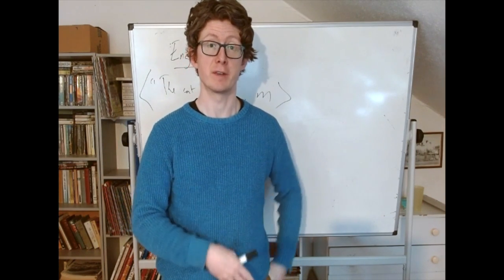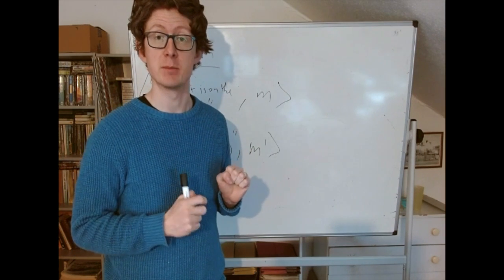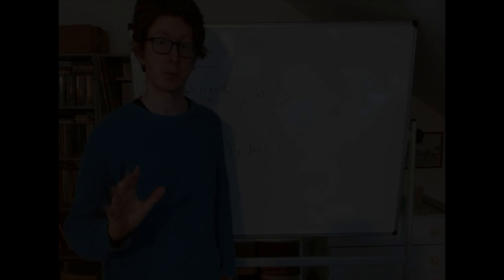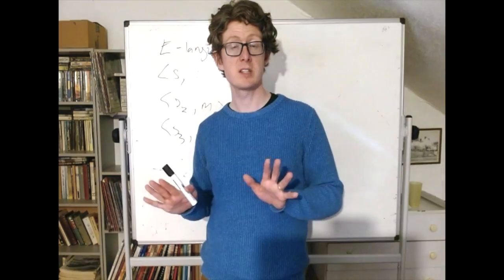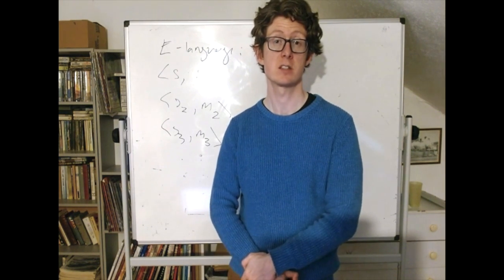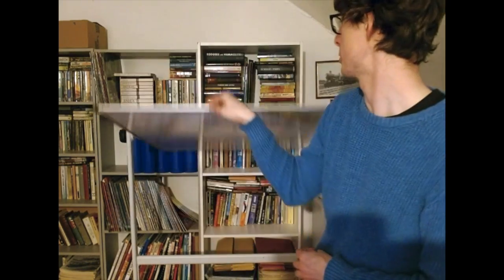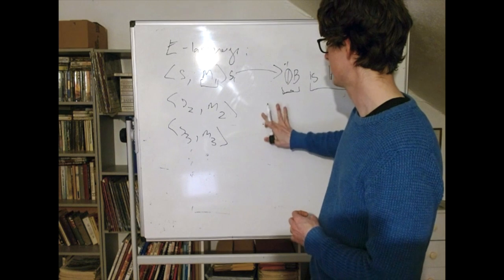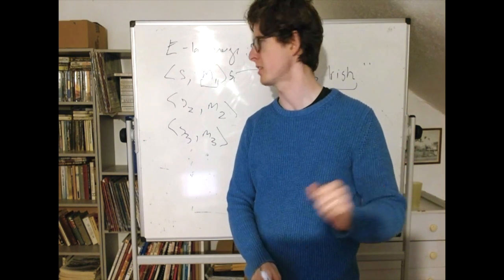Week 11, Chomsky on Language: E Language vs I Language HD 720p